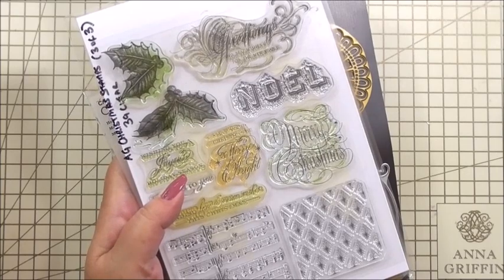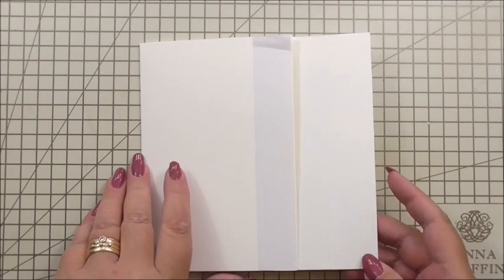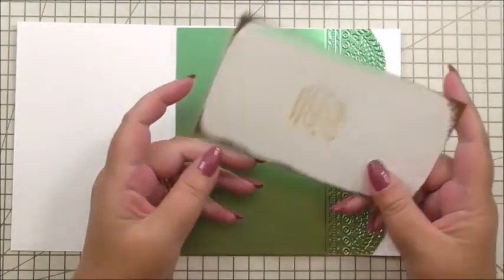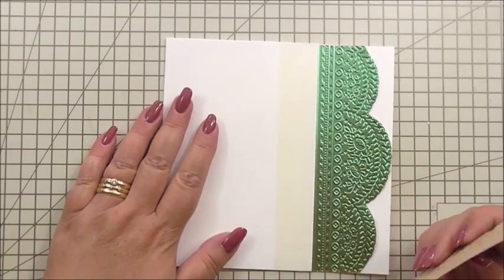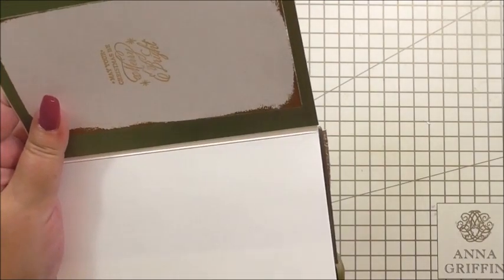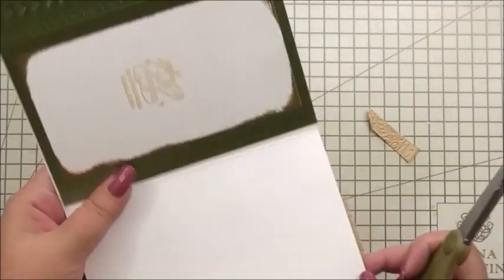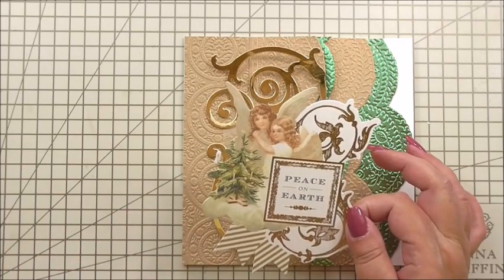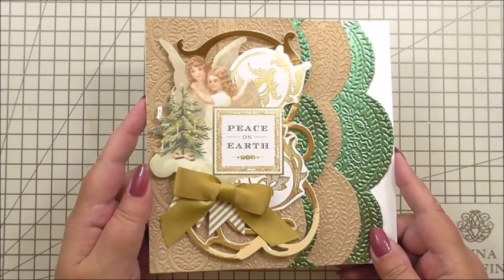530. Cardmaking Tutorial: Anna Griffin Scallop Edge Angel Christmas Card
There is the magic of Christmas in today's new video tutorial on my blog, just to get everyone in the mood ! Angelic and decorative, this gorgeous project is a mantle-piece pleaser and a joy to create using older Anna Griffin supplies. So dust off the oldies and make something new.

FabScraps Collections now available worldwide, delivered door to door - Get your collection